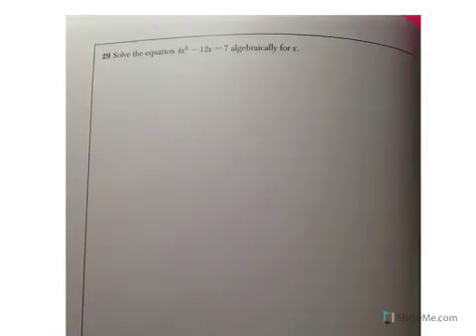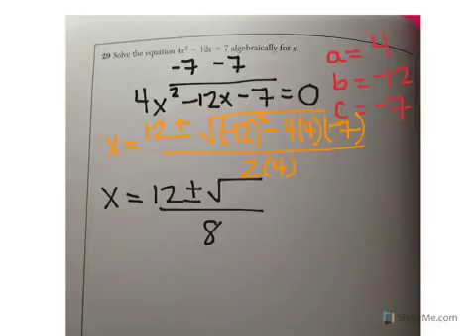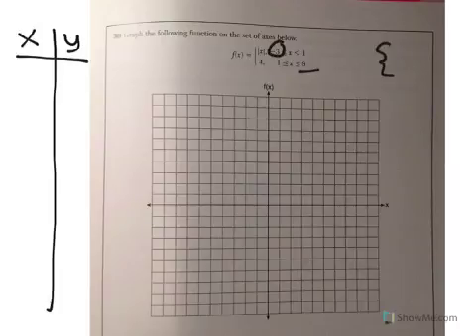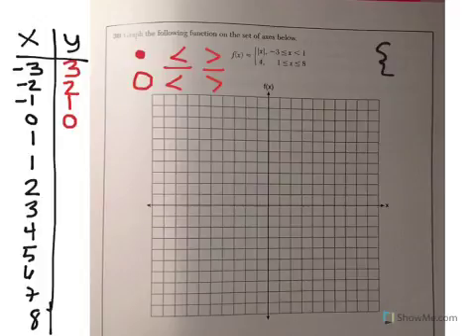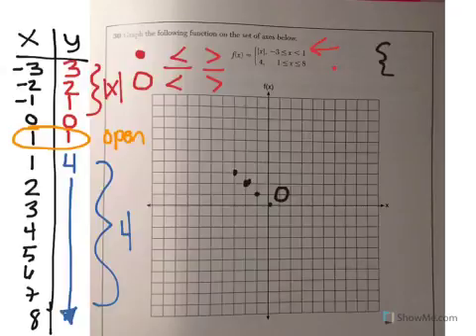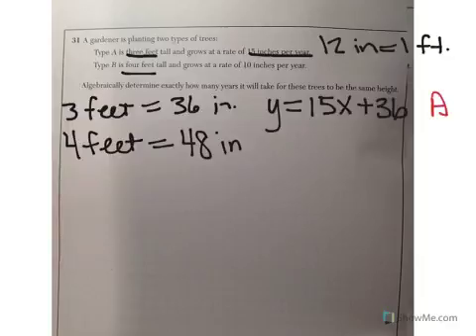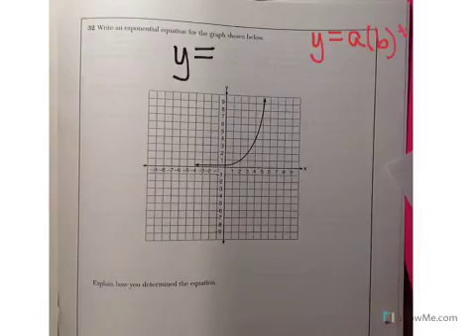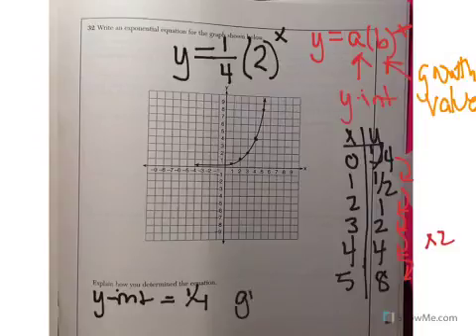January 2015 #29-32